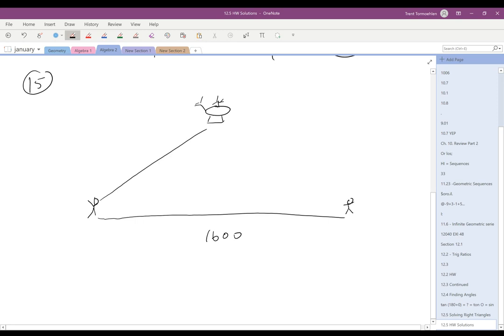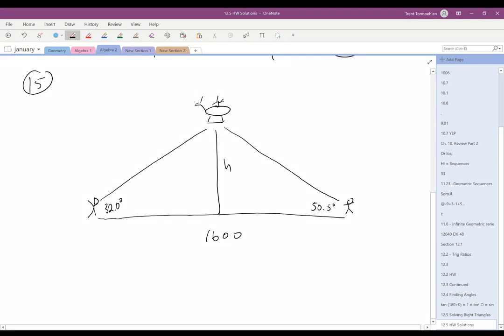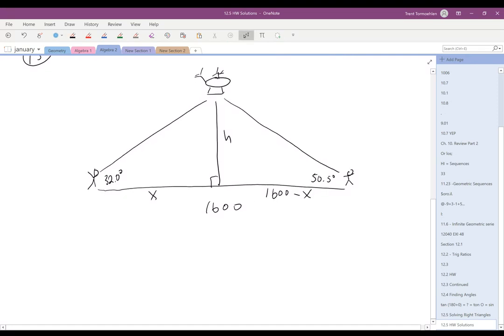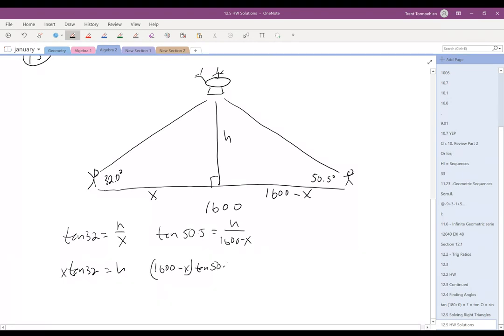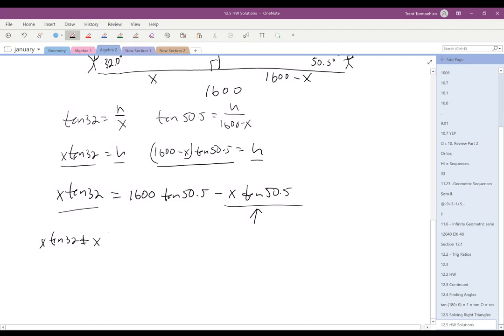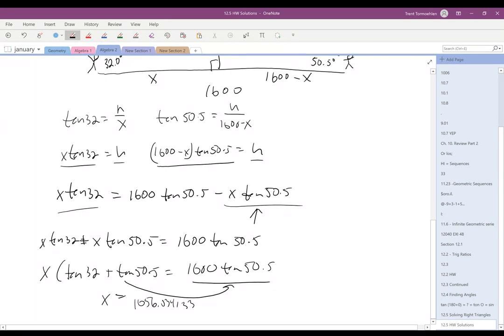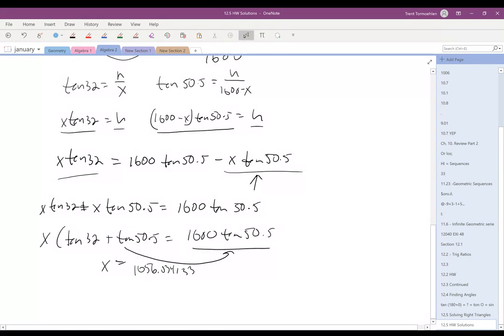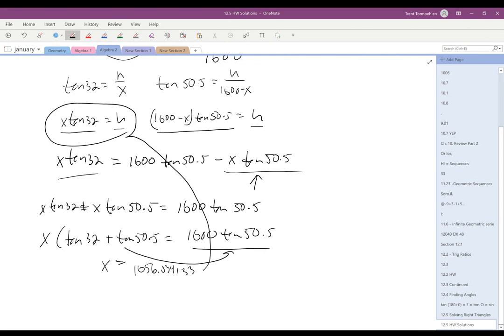Algebra 2 12 5 Pr #15 - Helicopter Trigonometry